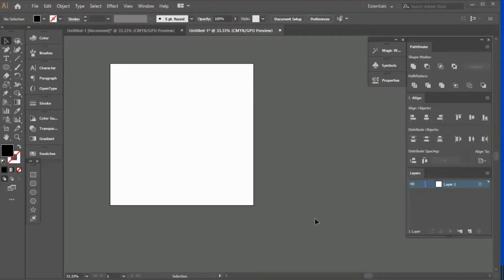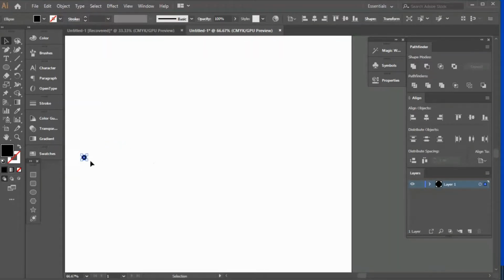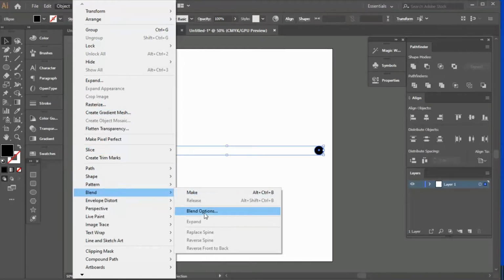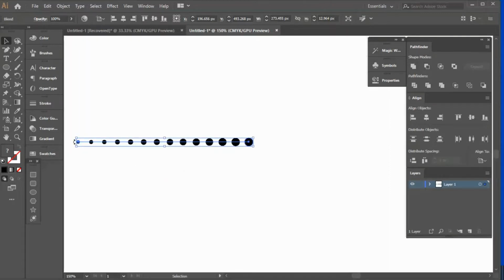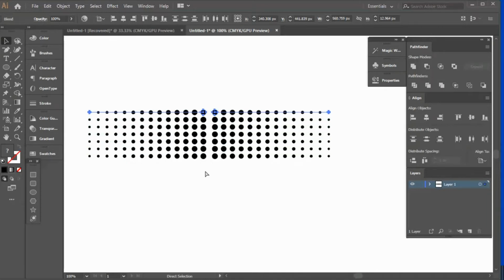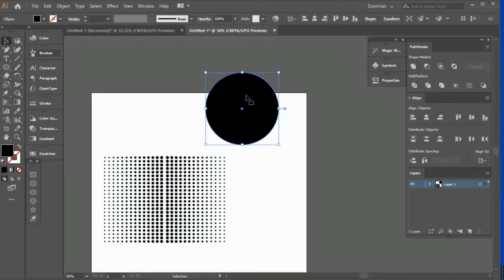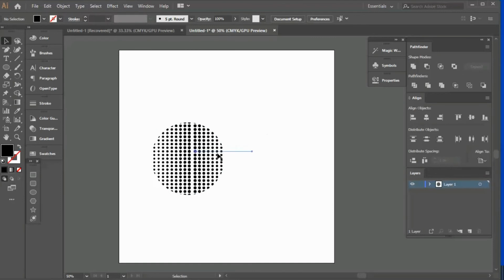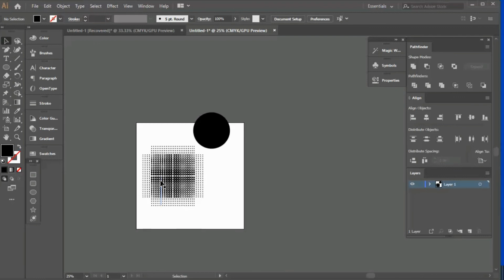Adobe Illustrator - how to make vector halftone effect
Title says it all - I am showing you one of the ways you can make halftone effect in Adobe Illustrator.